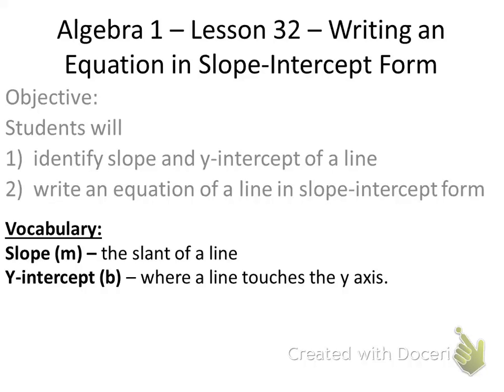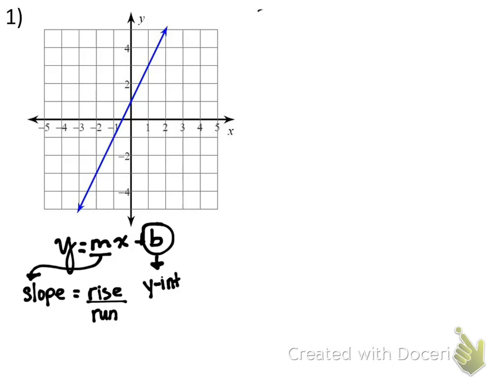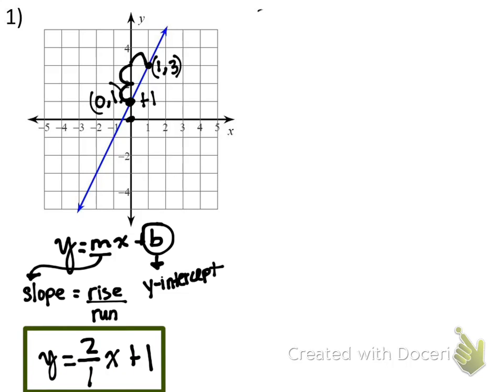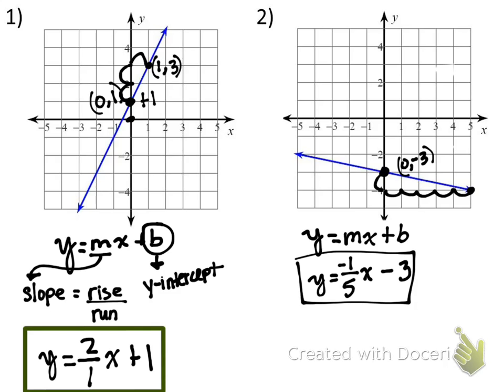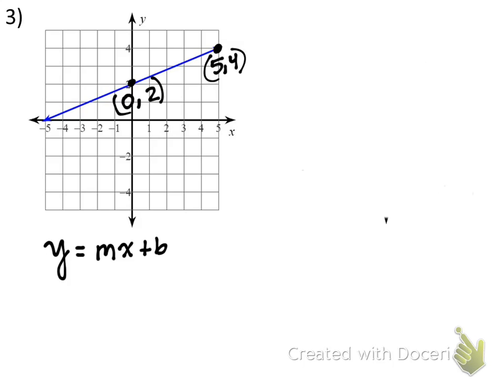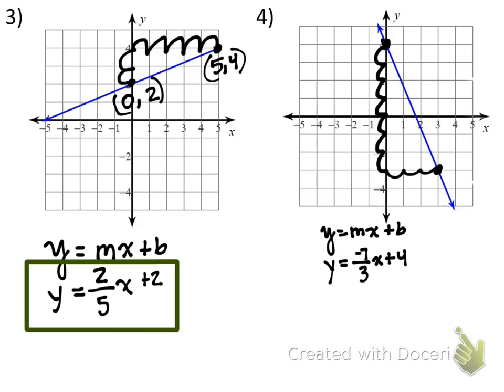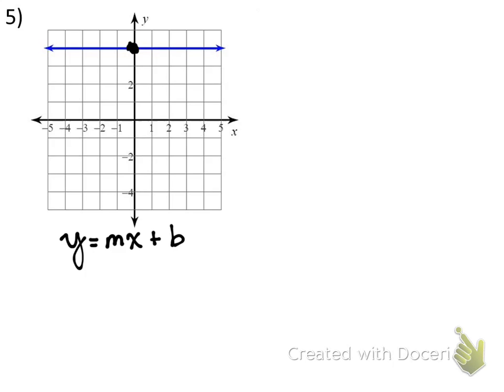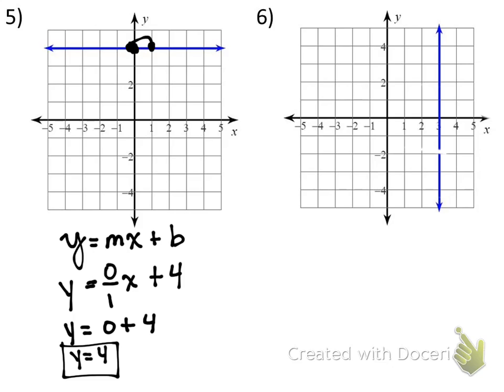Algebra 1 Lesson 031 Writing an Equation in Slope Intercept Form